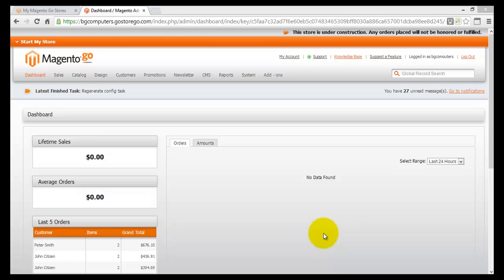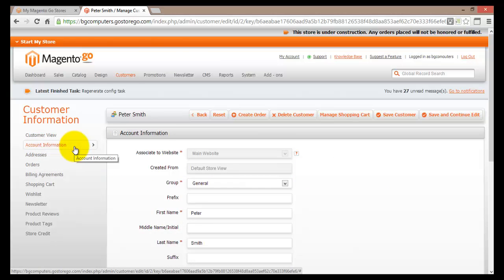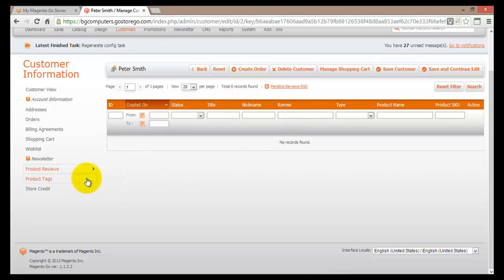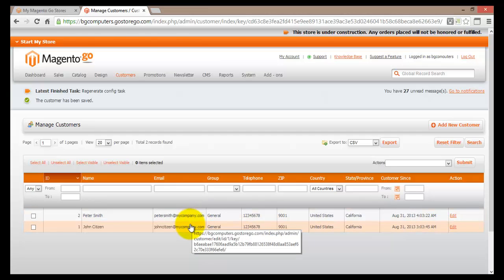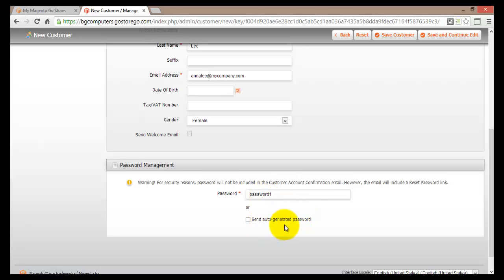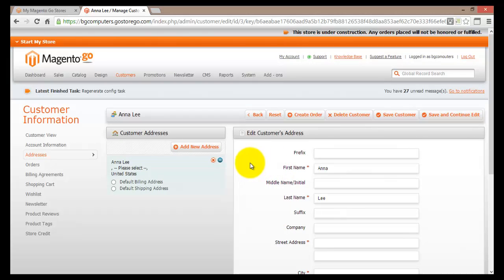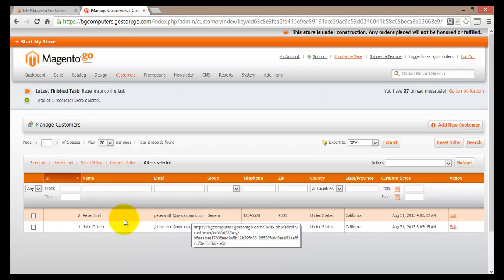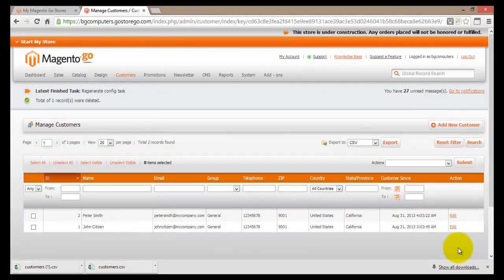Managing customer database - Magento Shop Online for beginner Course & tutorial #24